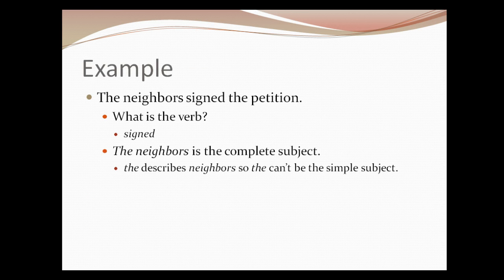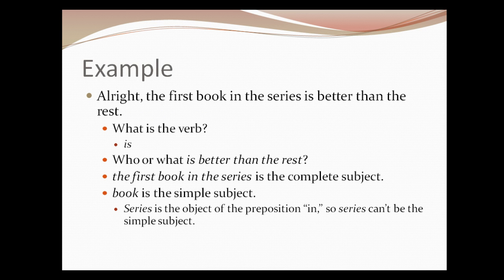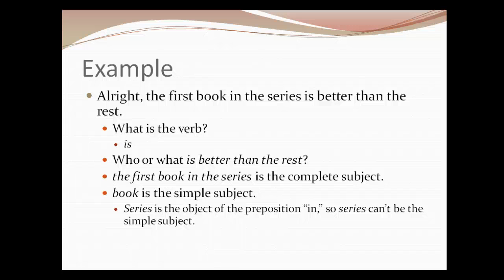Simple Subjects - LN 7/8 01.02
How simple subjects compare to complete subjects and how to identify the simple subject